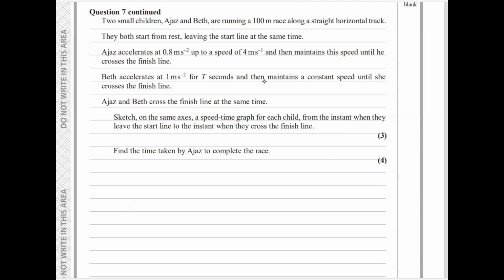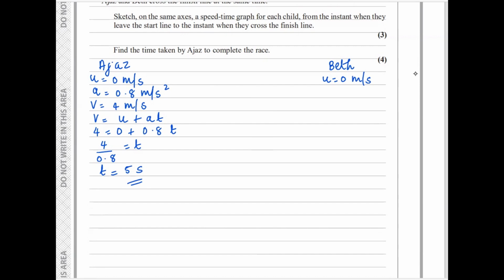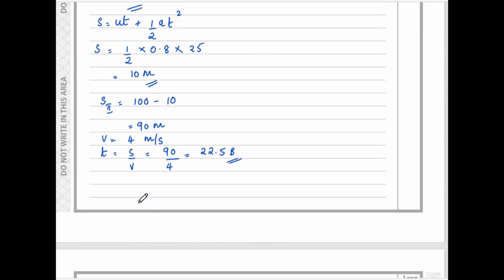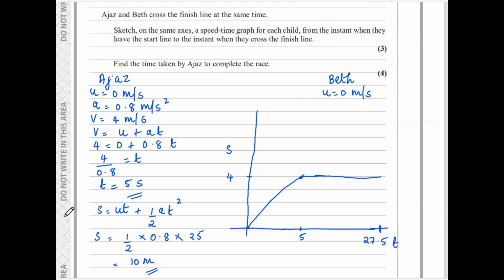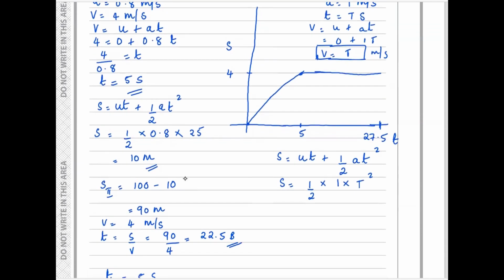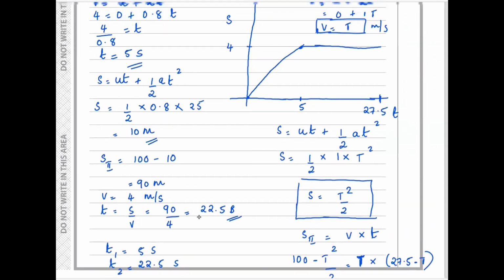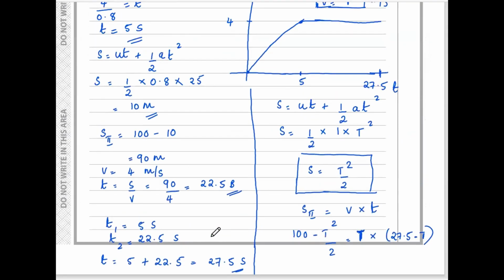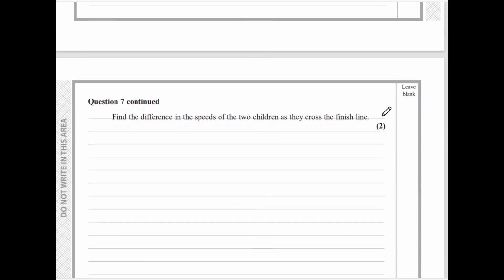June 2022 M1 Q7